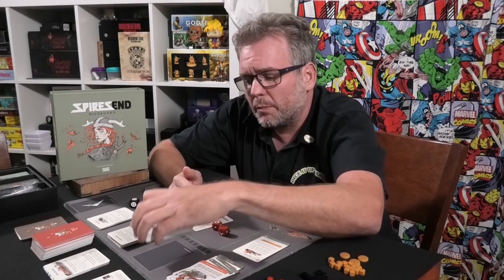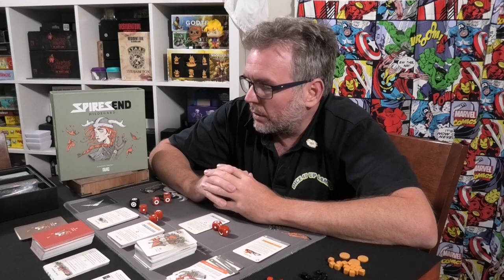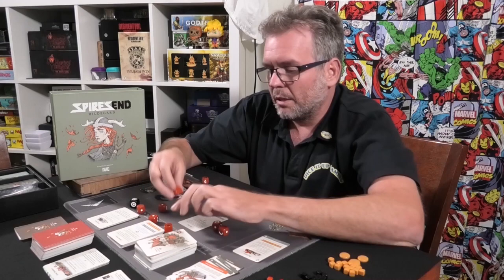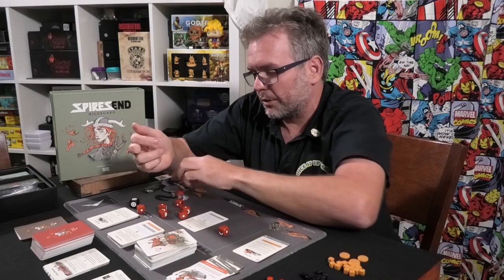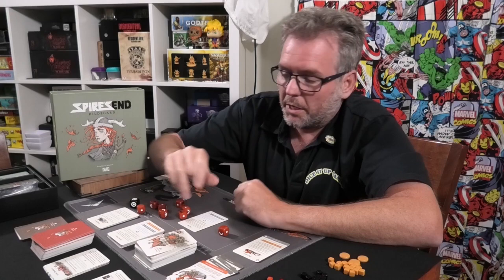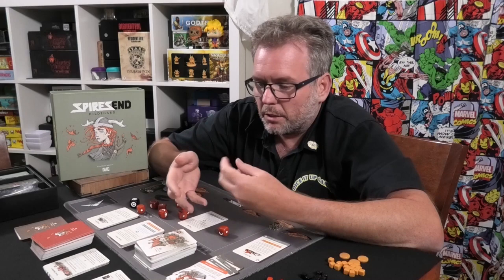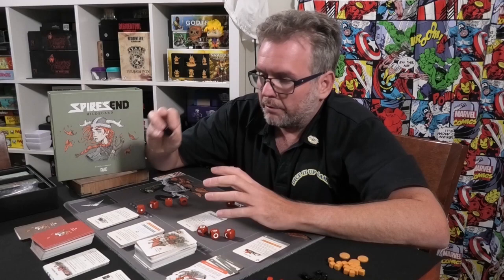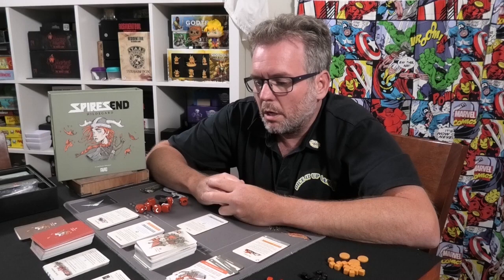SPIRES END: Hildegard Is it any good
This is Spires End Hildegard, a 1-2 player choose your own adventure card game.
Lets see if it is any good.